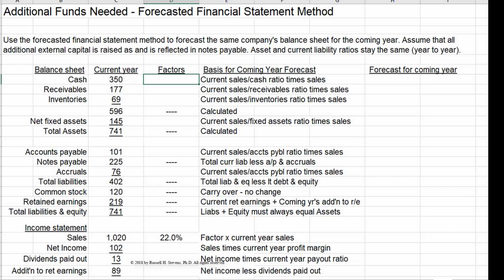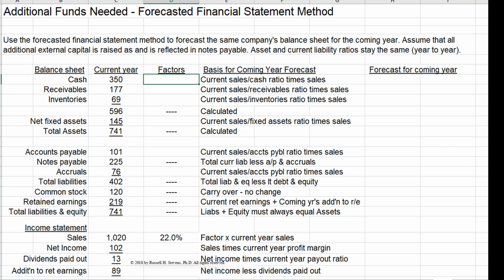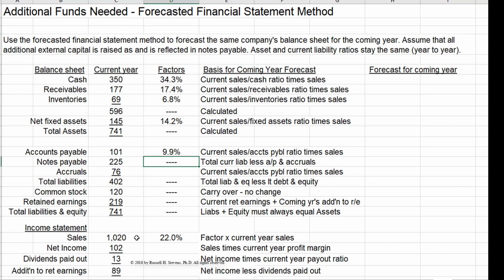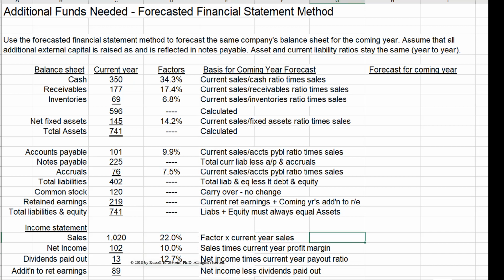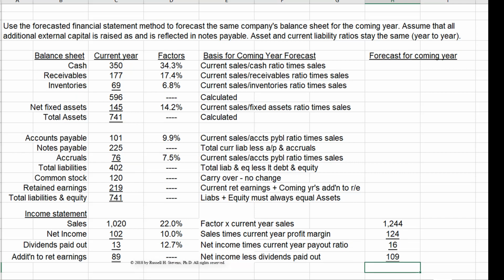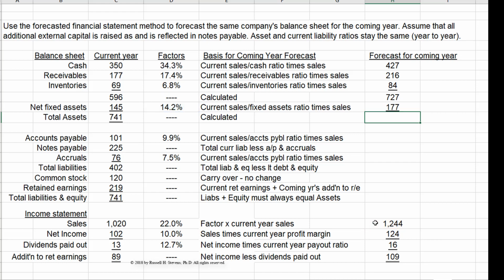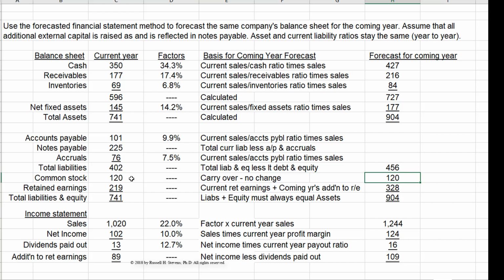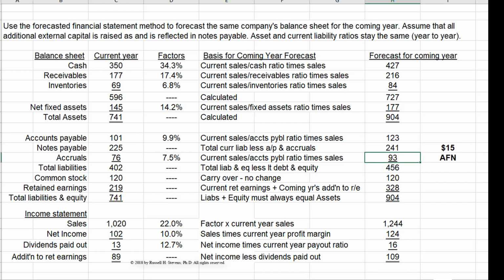Additional Funds Needed: Financial Statement Method